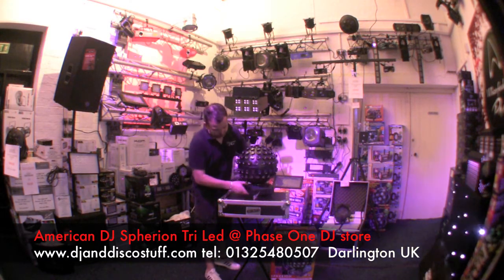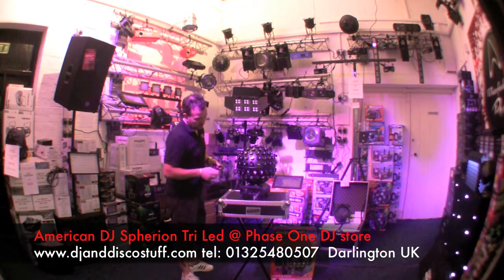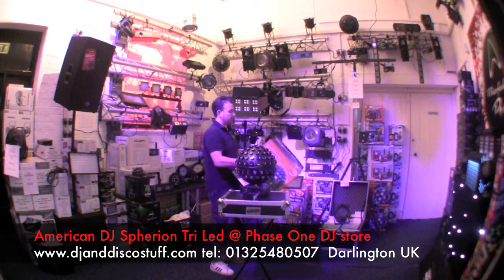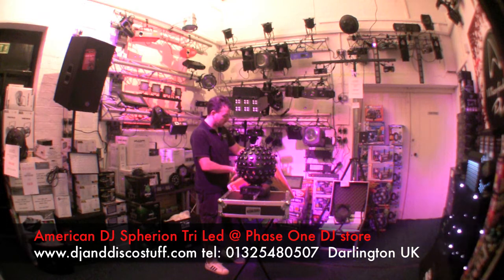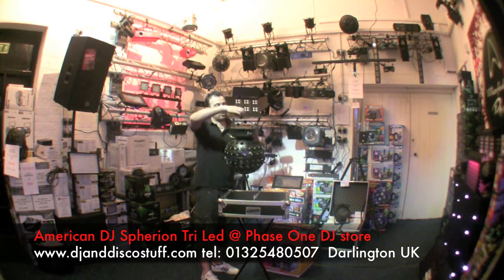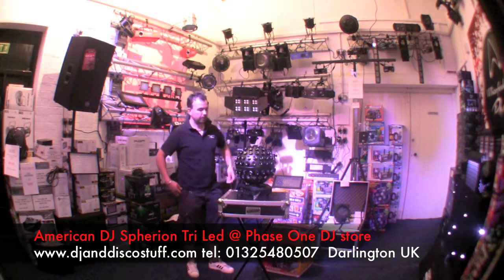AMERICAN DJ spherion @ phase one dj store